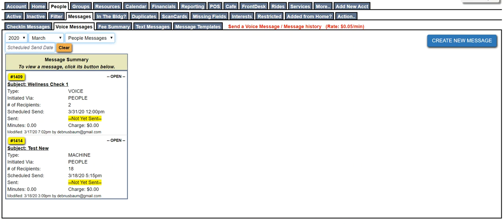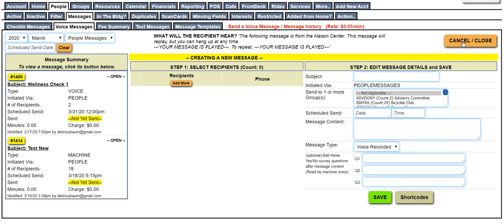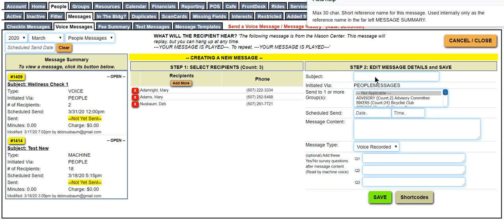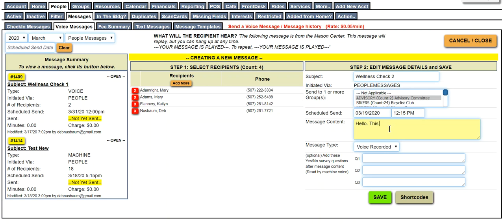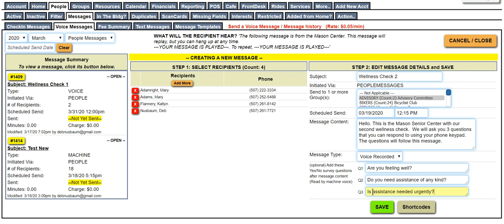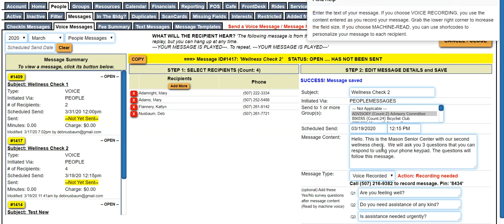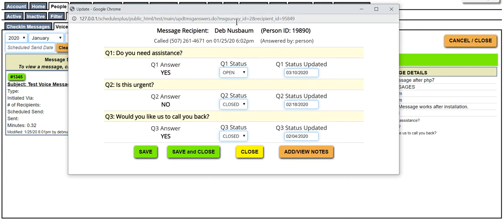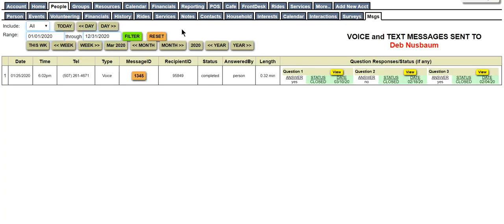Voice Messaging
Learn how to create a voice message that can be delivered to 1, 10, 100, or more people. Voice Messages are a great way to reach out to a large number of your clients easily, consistently, and quickly.  Voice Messages can be recorded or machine read.  You can also add up to 3 yes/no survey questions to the messsage and the results entered by the recipient are recorded in the system.